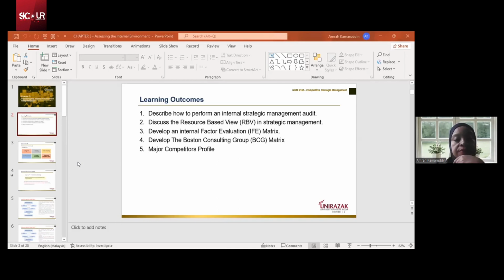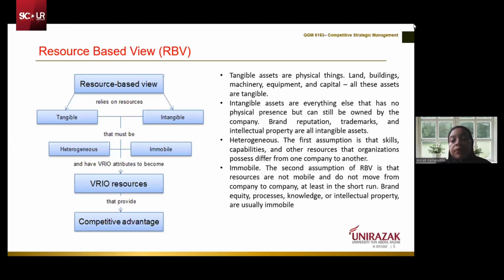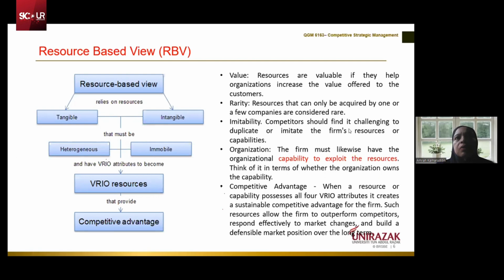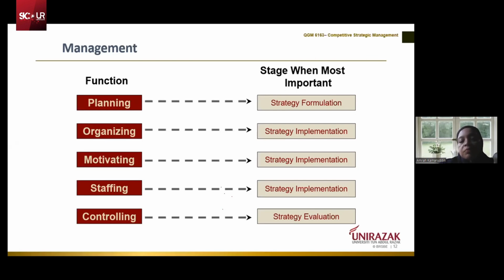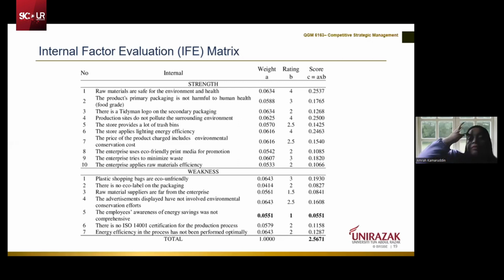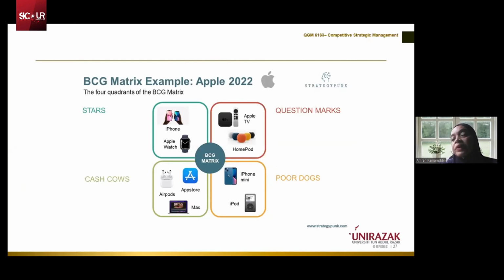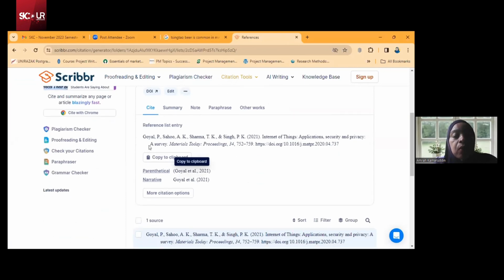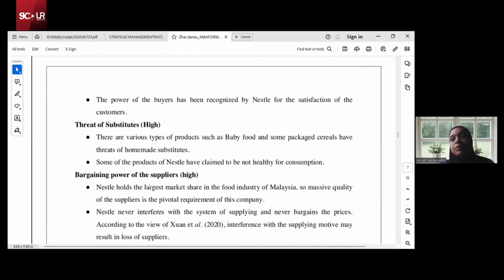GMGT 5163 COMPETITIVE STRATEGIC MANAGEMENT - 21 JAN 2024